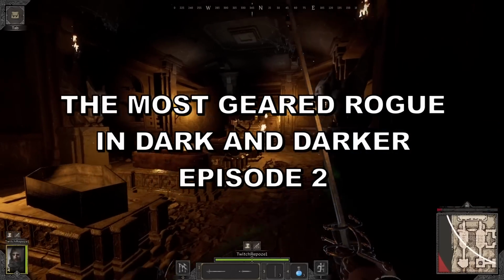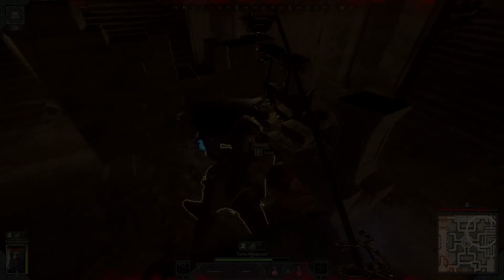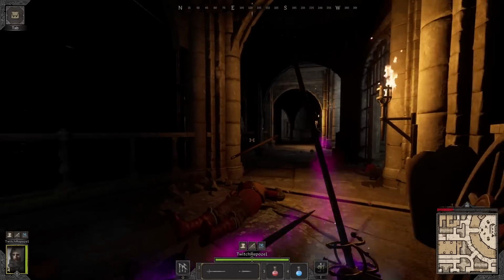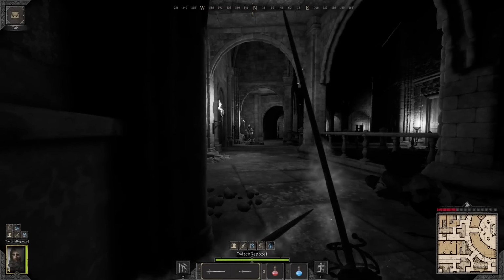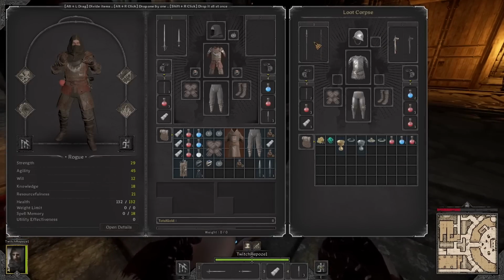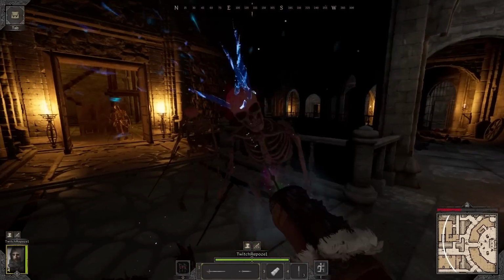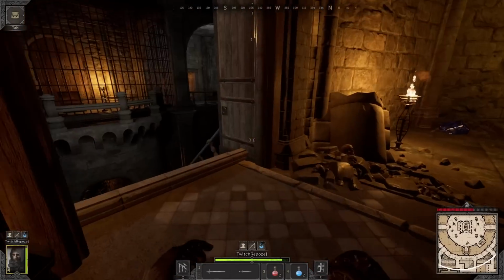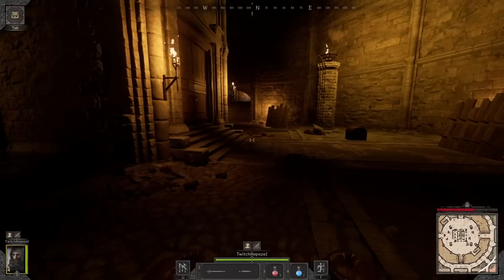THE MOST GEARED ROGUE IN DARK AND DARKER (Episode 2)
Episode 2 of the most geared Rogue in Dark and Darker. Episode 1 wasn't too crazy, but in this episode things heat up quite a bit!